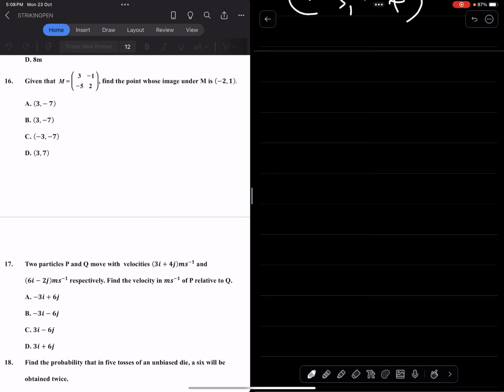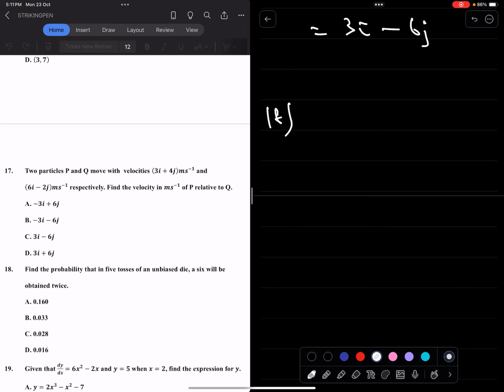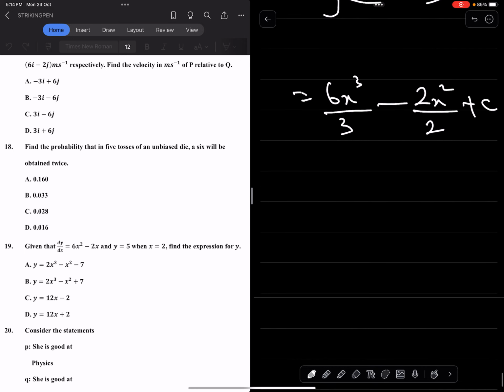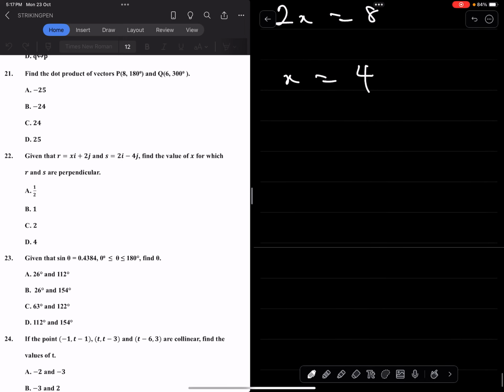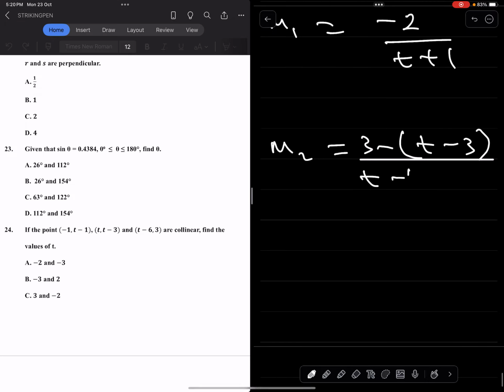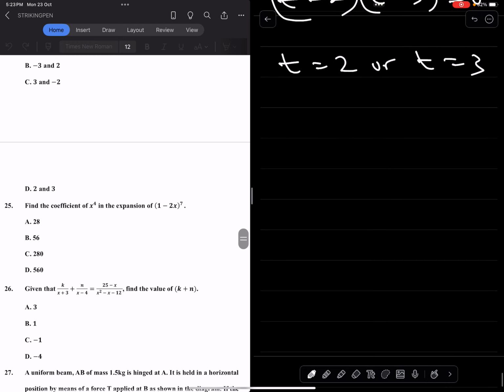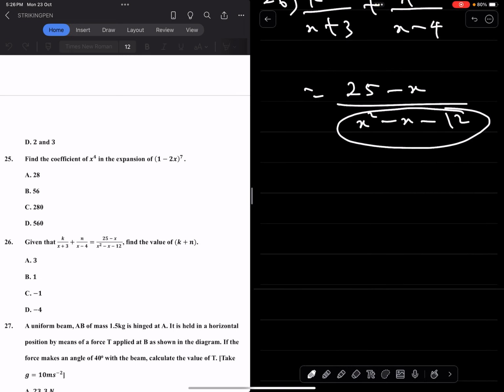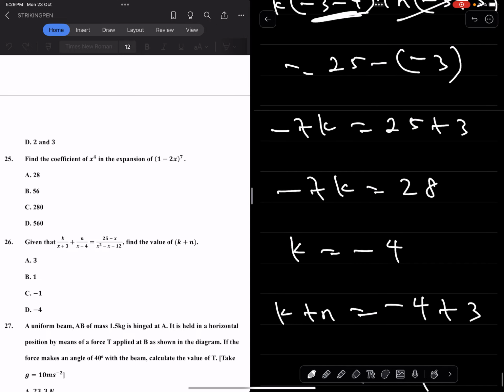WASSCE FURTHER MATHEMATICS GCE - 2013 (PART 05)